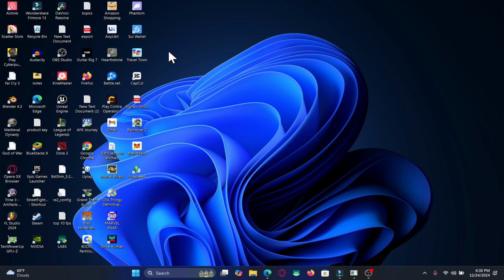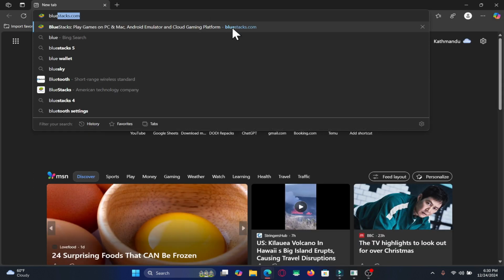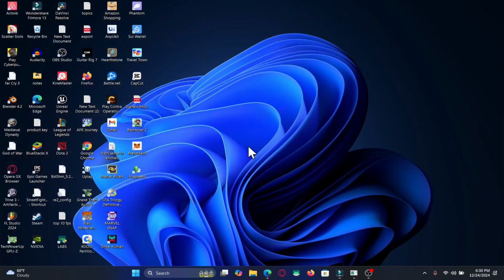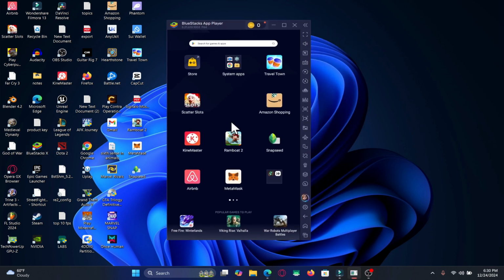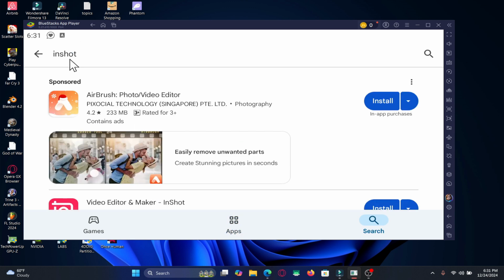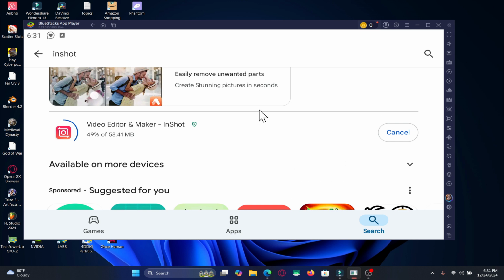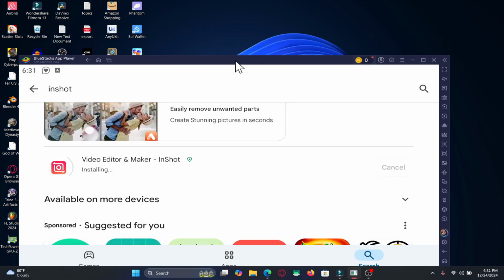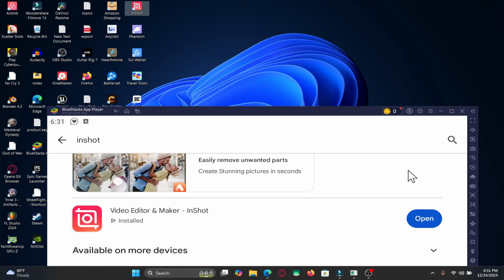How to Download and Install the InShot Video App on Your PC 2024?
Learn how to download and install the InShot video app on your PC with this step-by-step tutorial! InShot is a popular video editing app for mobile devices, but with this guide, you'll be able to run it on your PC and create stunning videos with ease.

InShot is a popular video editing app available on mobile platforms, offering a wide range of tools for creating and enhancing videos. It provides features such as video trimming, merging, adding music, effects, text, and transitions, making it an excellent choice for both beginners and professionals.

Credits:
We would like to express our sincere gratitude to the creators and owners of InShot for developing such an incredible tool that enables creators to bring their visions to life. We acknowledge and respect the intellectual property rights of InShot and its team, and we make every effort to credit their work appropriately in any content we produce.

If the owners of InShot have concerns regarding any of our content on YouTube that uses or references the InShot application, we request that you kindly email us directly at rupadulal24gmail.com or We are more than willing to address your concerns and remove the content promptly if required.

We respect and value the contributions of InShot's creators to the creative community and are committed to complying with all copyright regulations. Thank you for your understanding and support!